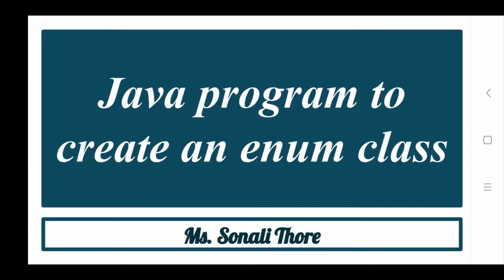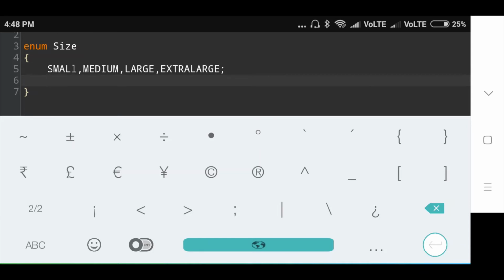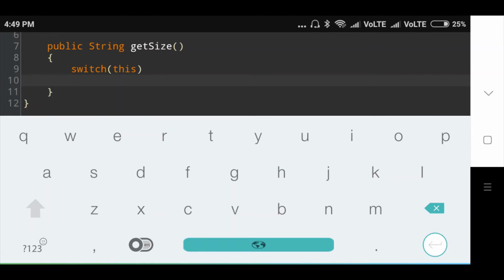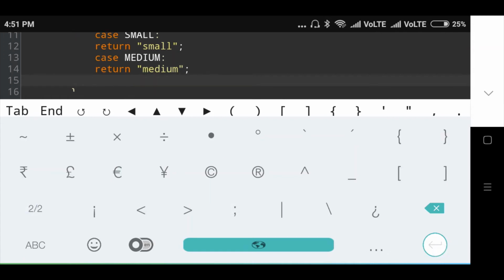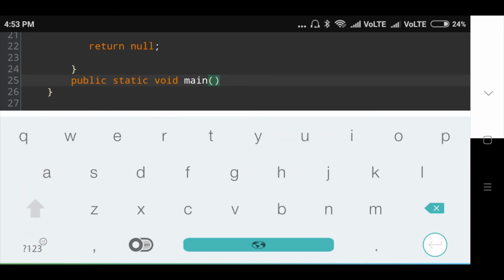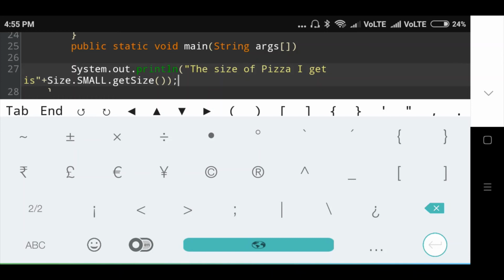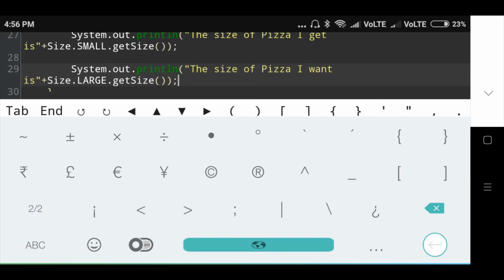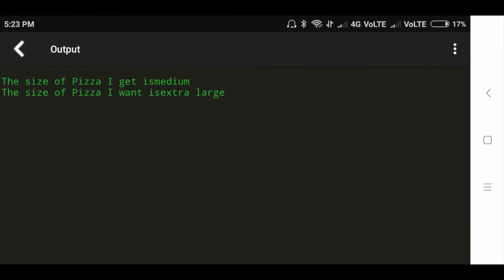Java program to create an enum class using for loop | SonaliThore | LLAGT